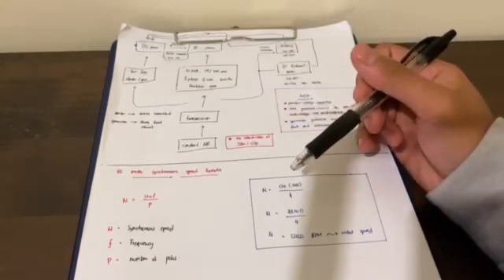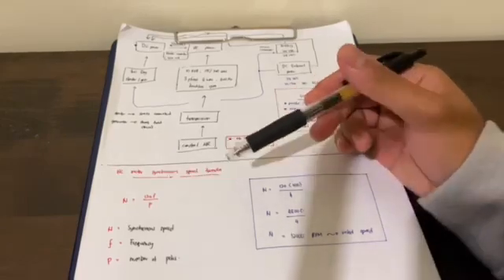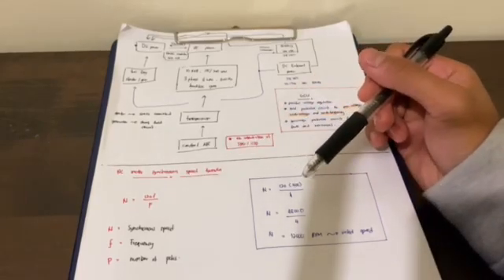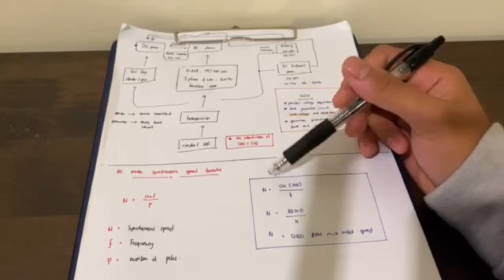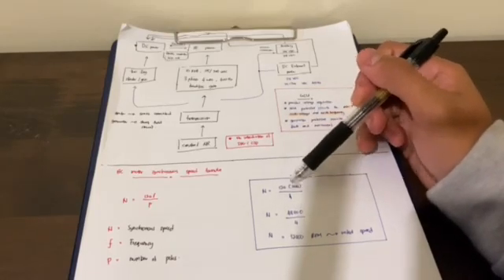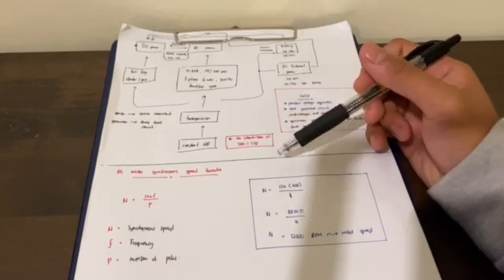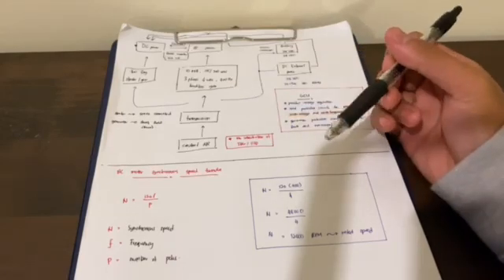generator part 2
basic explanation about generator on aircraft